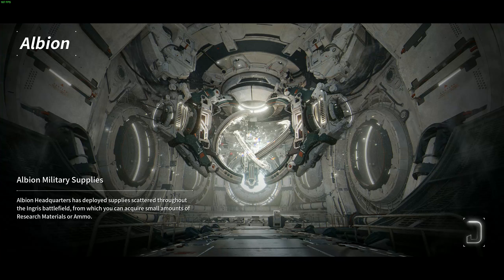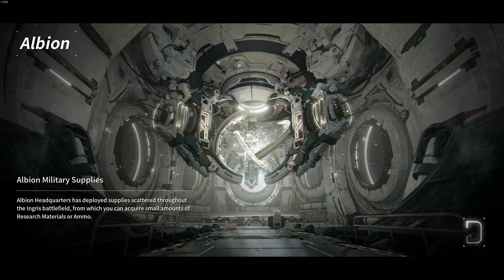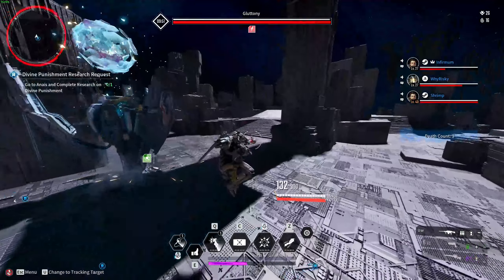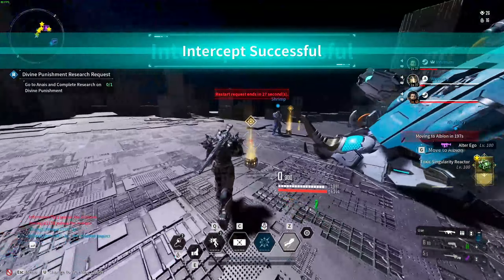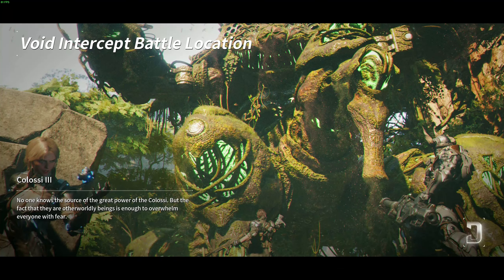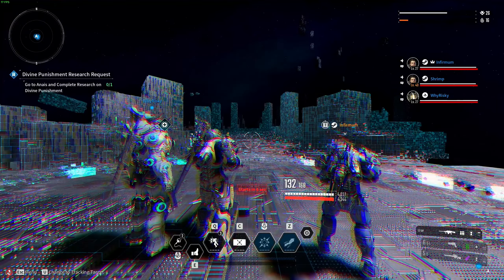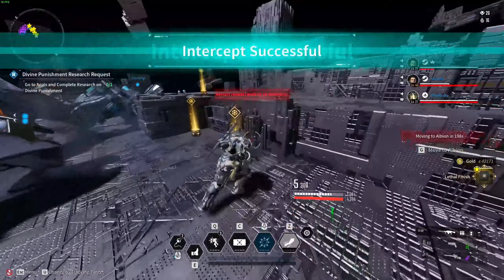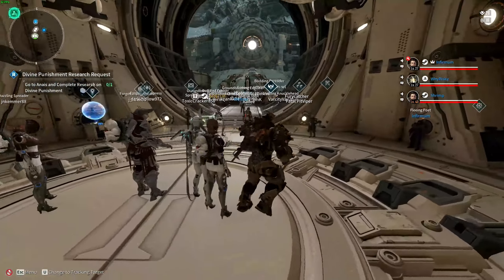Gluttony Guide | The First Descendant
The new boss, Gluttony, has arrived in The First Descendant! This is one tough boss, but I have the guide for you to beat this thing quick and easy! I hope this guide was helpful!